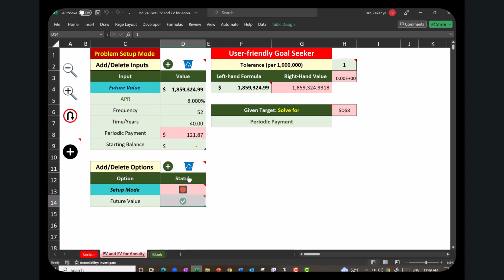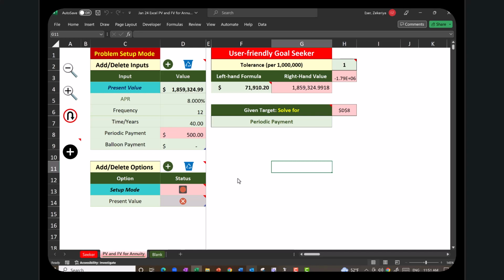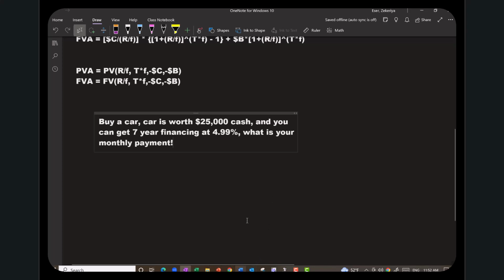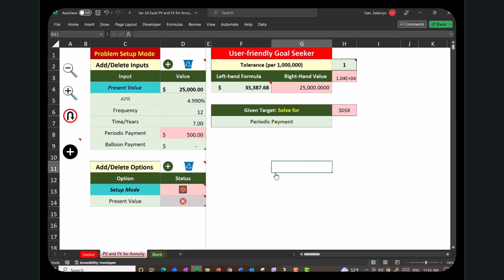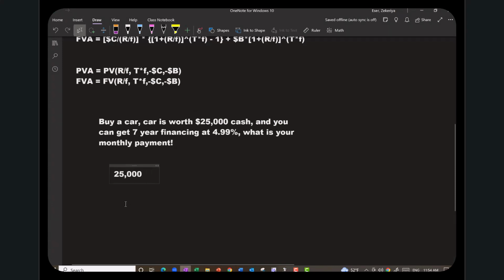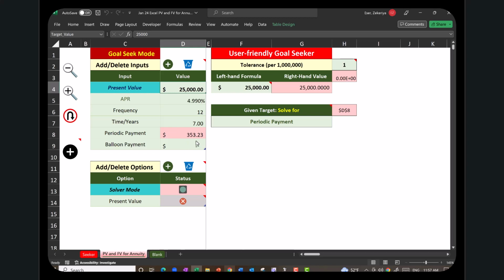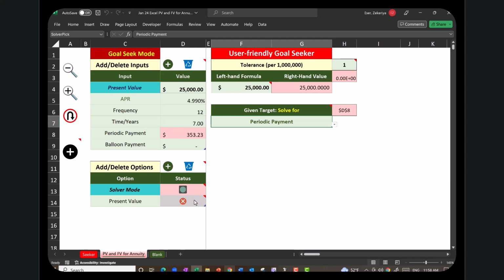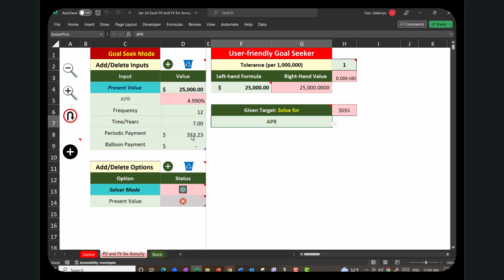SPRING 2024 BUS 302 MW Jan 24 Part 4 of 6